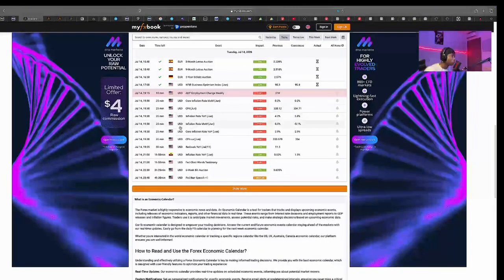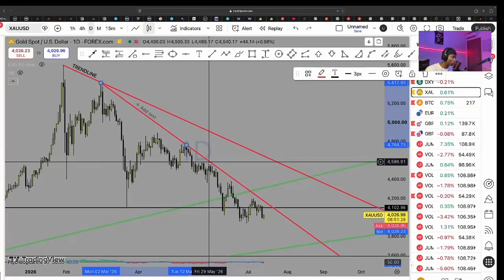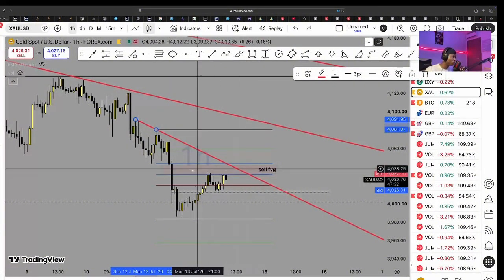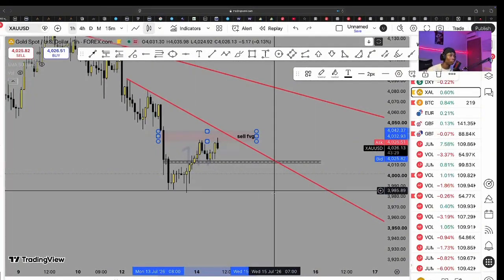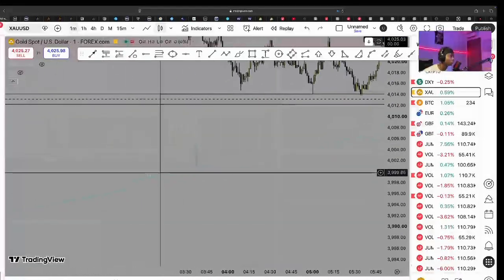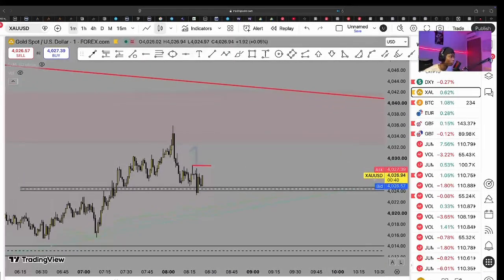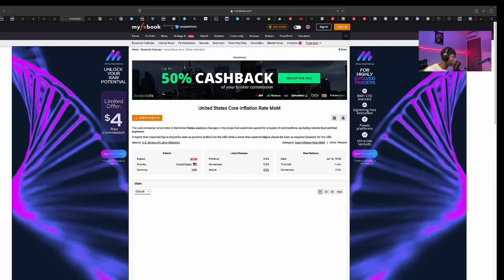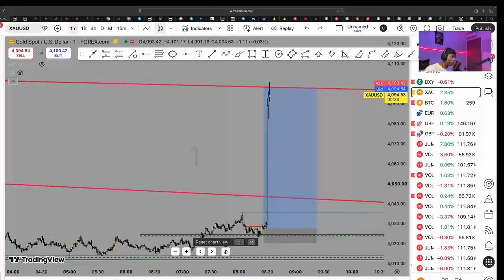CPI NEWS GOLD TRADE LIVE 🔥 From Monthly Analysis To 1 Minute Entry | TP Hit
CPI news can create chaos in the market, but having a clear plan changes everything.

In this live trading session, I break down my complete analysis from the Monthly timeframe down to the 1-minute execution on XAU/USD (Gold).

I show how I analyzed:
✅ Higher timeframe direction
✅ Key market zones
✅ Price action confirmation
✅ Liquidity and structure
✅ My 1-minute entry execution during CPI news

The buy setup happened live, and the take profit was reached within minutes.

This video is not about predicting the news — it is about understanding price action, waiting for confirmation, and executing a structured plan.

📈 Follow Freedom & Pips Academy for more:

* Live trading breakdowns
* Price action education
* Forex strategy lessons
* Market analysis